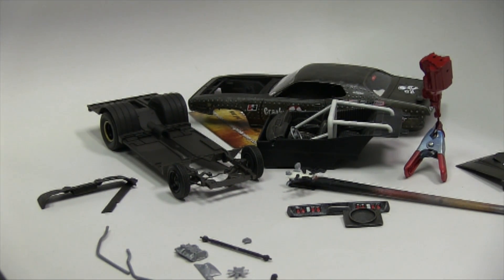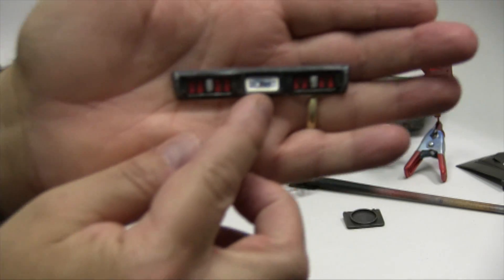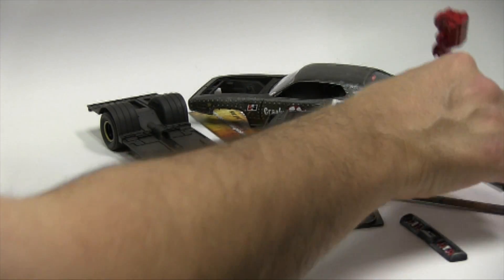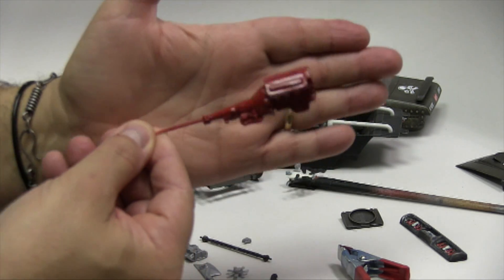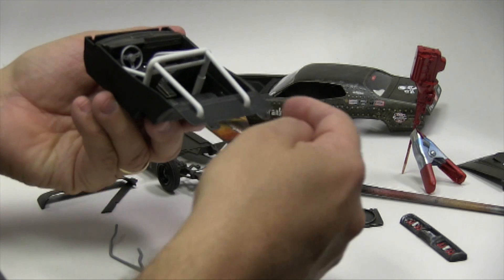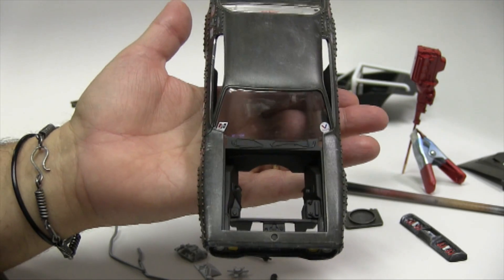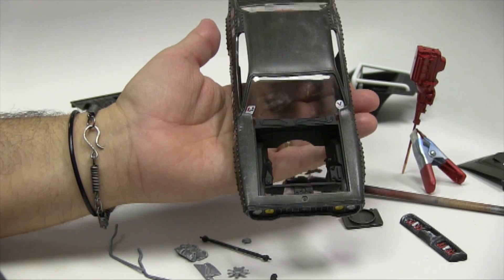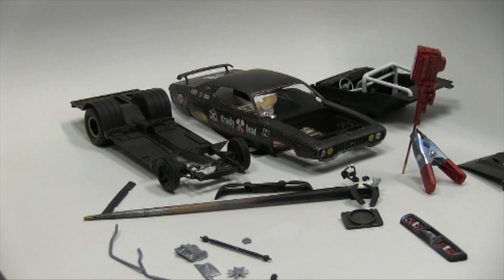GTX "STEEL" UPDATE